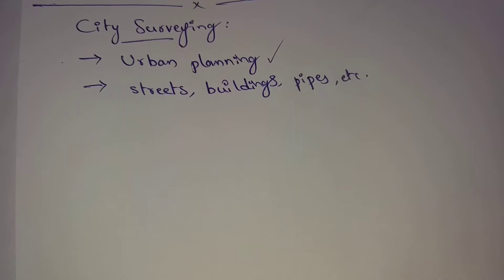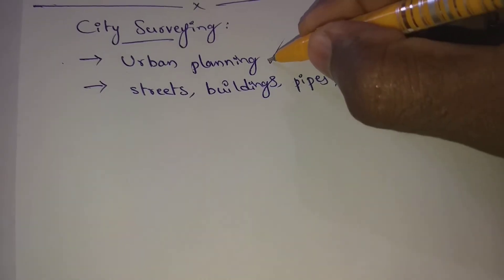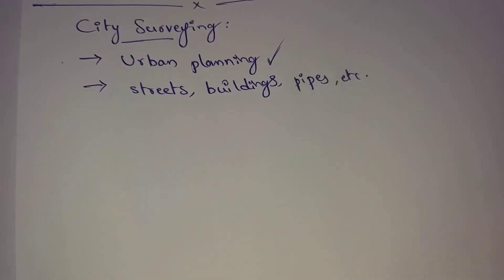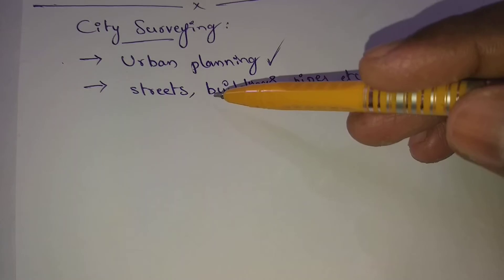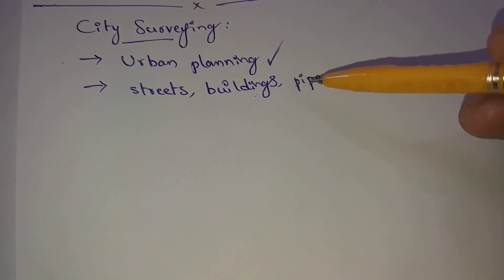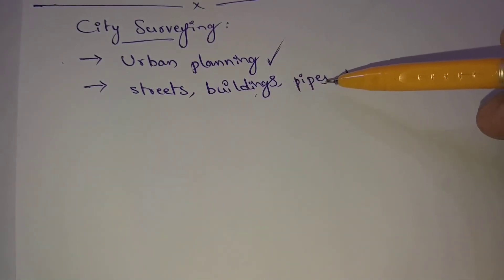What Is City Surveying